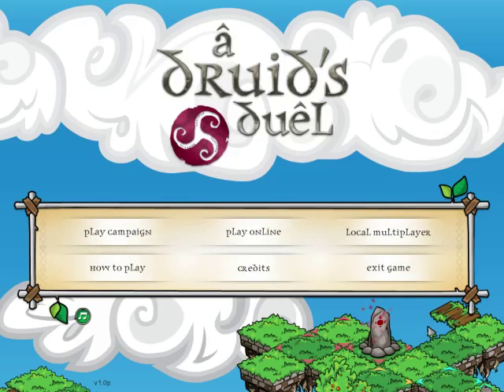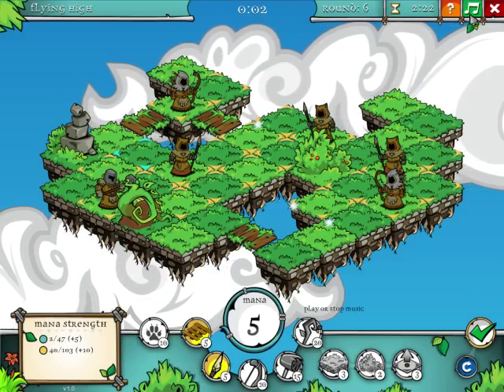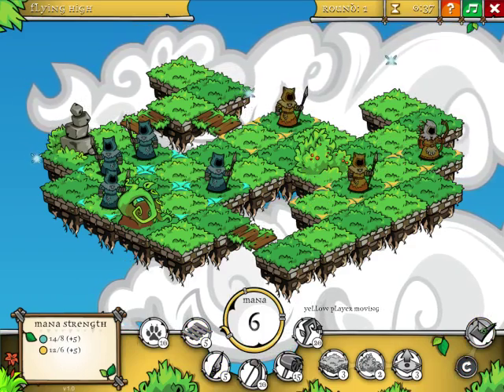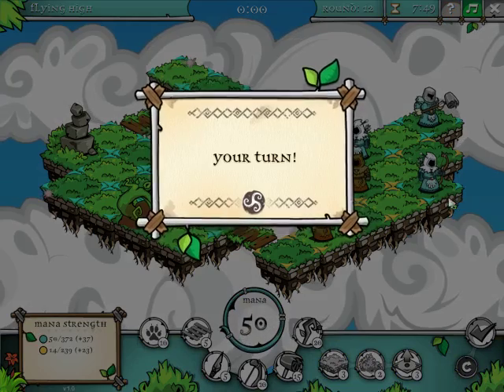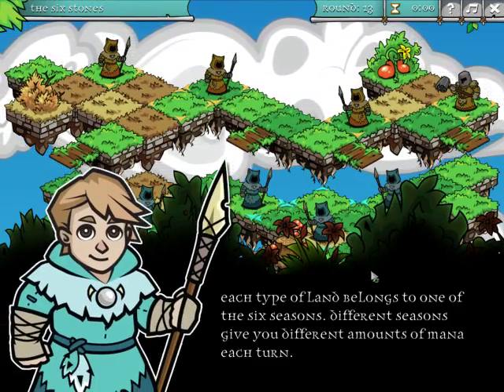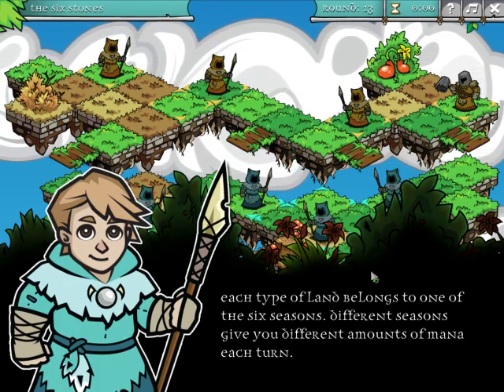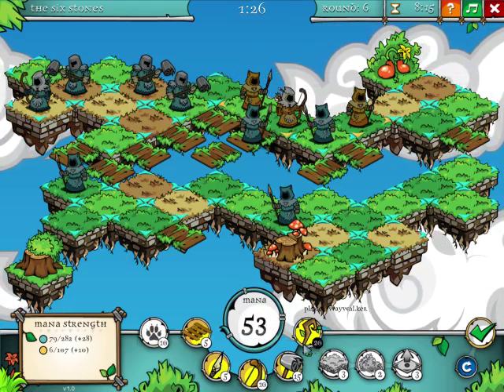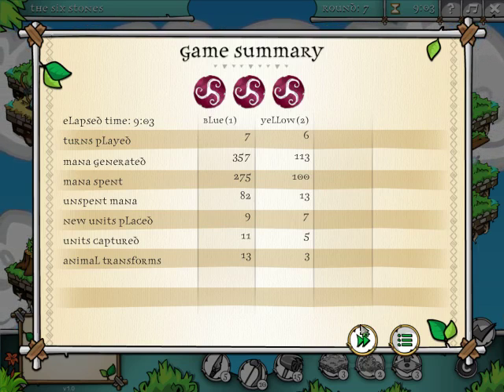A Druids Duel Episode 2: Land = Mana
Today we are playing, A Druids Duel. If you like chess or games that require logical and strategic thinking this could be for you!
This is my first time playing through, so expect some derp ups and resets!

Mowmaster has a website he's working on!